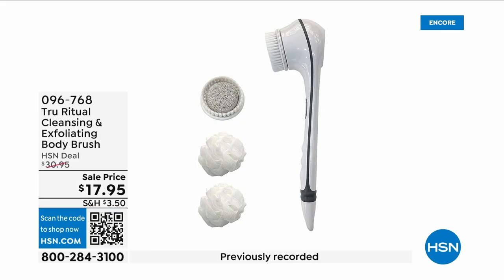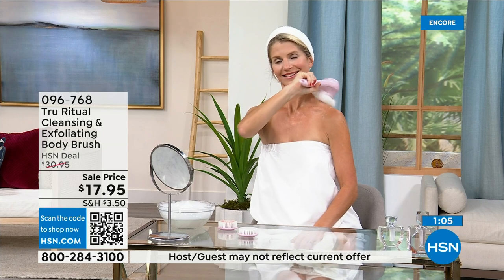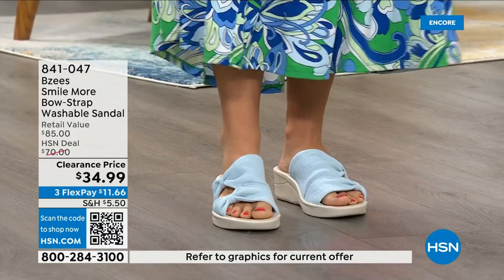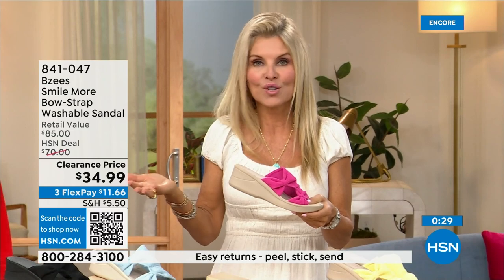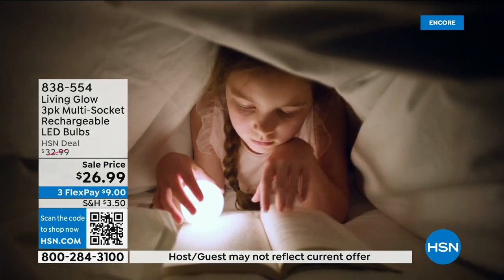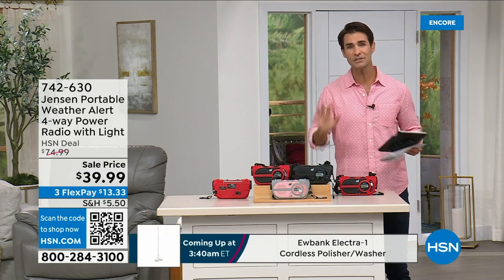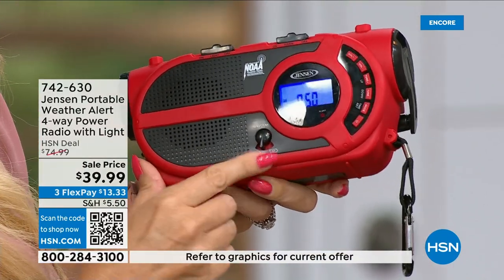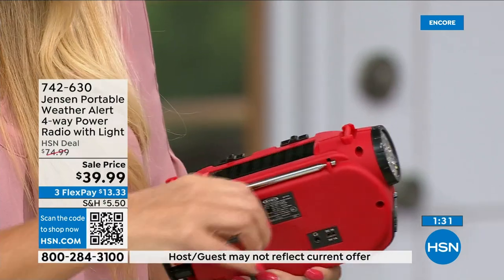HSN | Best of HSN 08.28.2023 - 03 AM